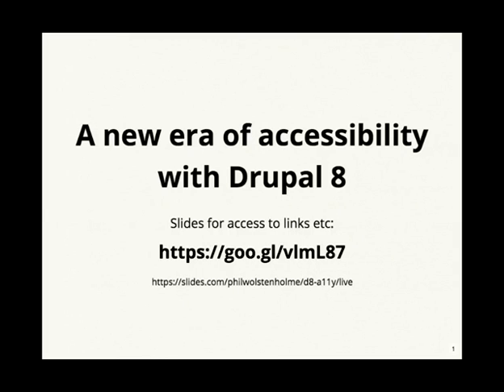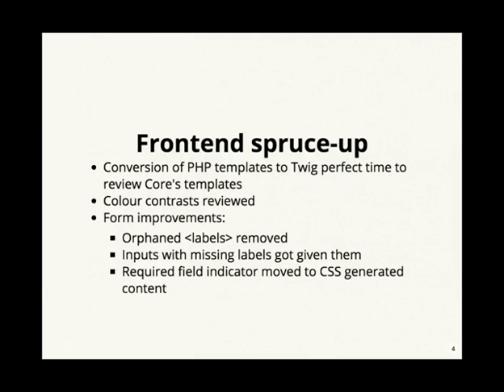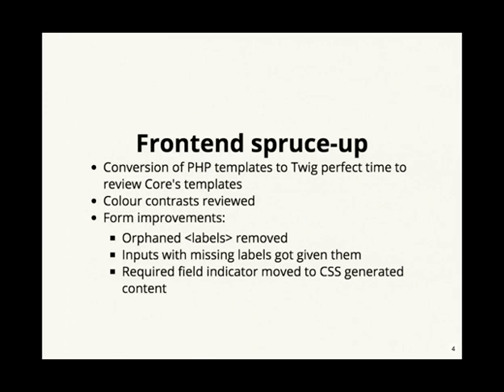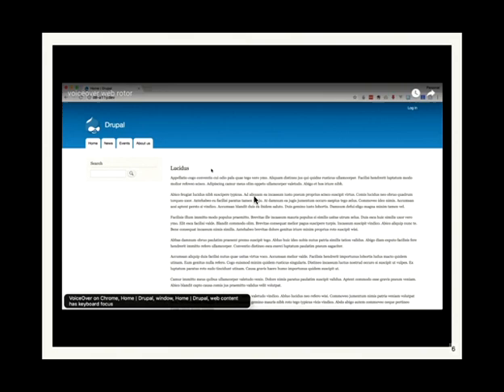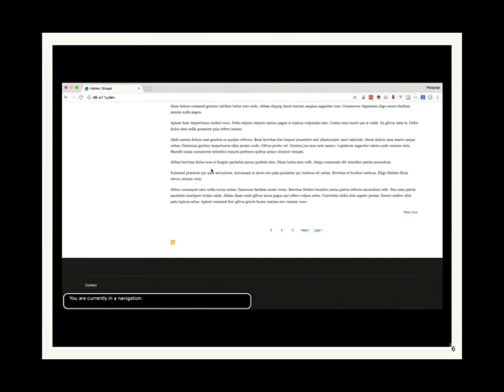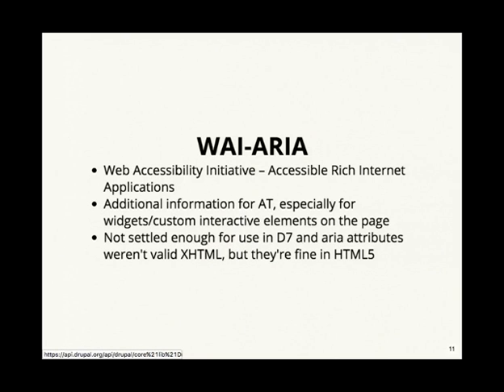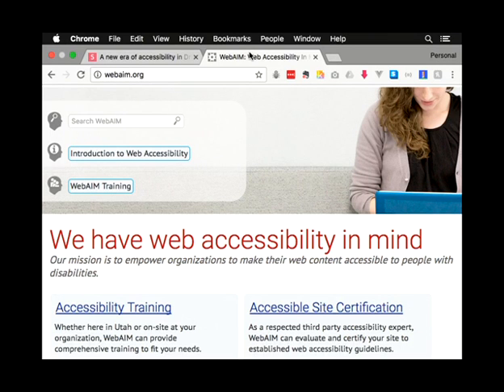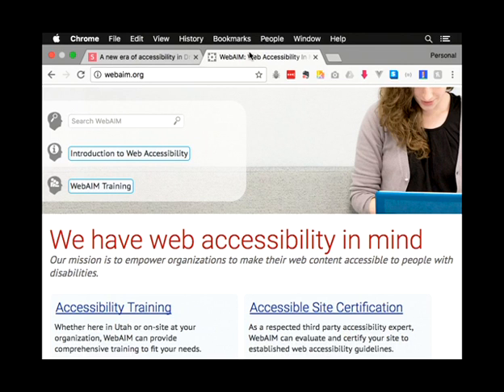A new era of accessibility with Drupal 8 - Phil Wolstenholme